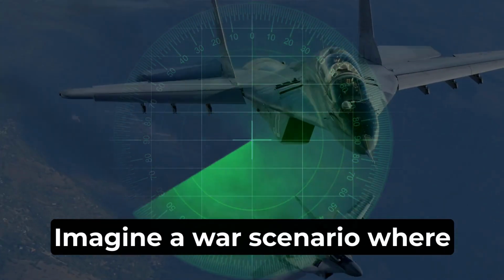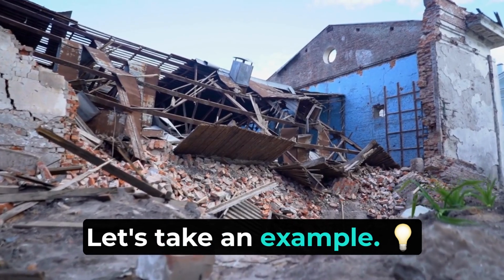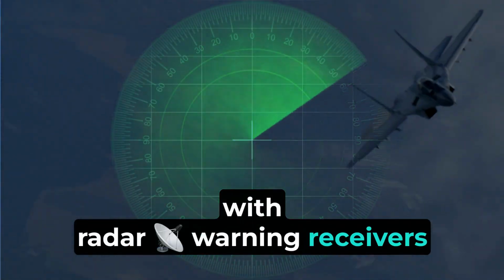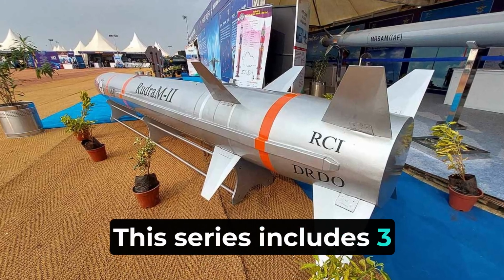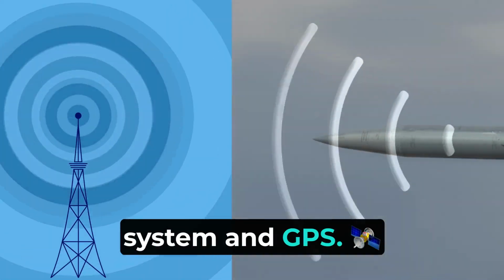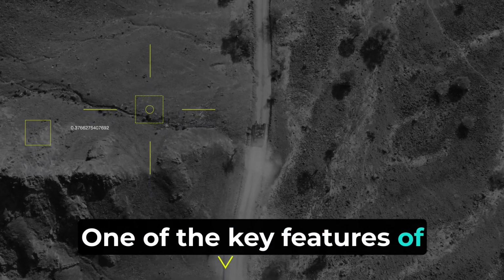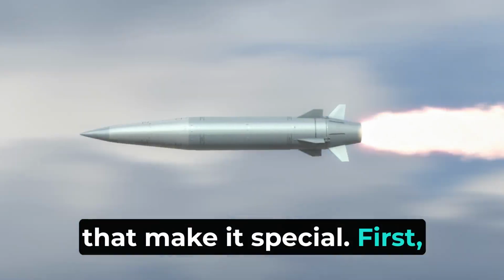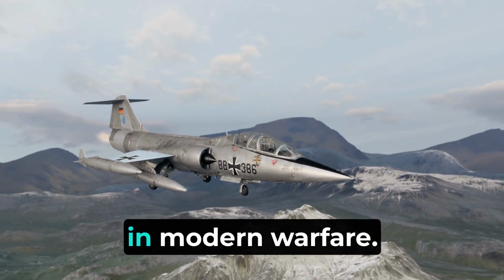How Do Rudram Missiles Destroy Enemy Radars? | India's Advanced Anti-Radiation Missiles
Imagine a war scenario where enemy radar systems are tracking every move of your aircraft. Suddenly, a missile travels at incredible speeds, homing in on those radar signals, and in a flash, the enemy’s eyes in the sky are blinded. This isn't science fiction; it's the reality of modern warfare with India's Rudram missiles. These advanced weapons, developed by DRDO, are not only fast but incredibly precise, capable of destroying enemy radar and communication systems with pinpoint accuracy.

In this video, we'll delve into the fascinating technology behind these anti-radiation missiles. We will explain how they find and destroy their targets so effectively and explore the different versions of India's Rudram missiles, including Rudram-1, Rudram-2, and the upcoming Rudram-3. Each version builds upon the previous one, enhancing capabilities such as range, speed, and targeting accuracy.

Rudram-1 had its first major test in 2016, followed by successful flight tests in 2018 and a significant test-firing in October 2020. Rudram-2 underwent its first test in July 2023, with a key test on May 29, 2024, confirming its readiness for operational use. Rudram-3, expected to launch soon, promises even greater advancements, although specific details are still being developed.

We will also compare India's Rudram missiles with similar anti-radiation missiles from other countries, like the American AGM-88 HARM and the Russian Kh-31P. You'll see how Rudram stands out with its greater range, advanced dual-mode guidance systems, and flexibility in deployment from various altitudes and speeds.

Anti-radiation missiles are crucial for modern warfare, allowing forces to disable enemy radar and communication systems, making the skies safer for friendly aircraft. We'll cover how these missiles can differentiate between different radar types, their self-destruct mechanisms in case of a missed target, and their ability to be launched from different platforms, including ground-based systems and ships.

Join us as we explore the incredible capabilities of India's Rudram missiles and understand their significant role in enhancing India's defense strategy. Don't miss out on this detailed analysis of one of the most advanced missile technologies in the world!

Introduction to Channel:-
Dear Brothers and Sisters, We have created this channel to make everybody Aware about new & old Defence and space Technology. On this channel we upload Video on Defence and space technology. If you have any opinion or suggestion please comment.

We try to provide you accurate and true update but all the information is gather from the internet, from reliable resources. We are not responsible for any wrong information, To have in depth knowledge of the topic please research on your own.

Thanks